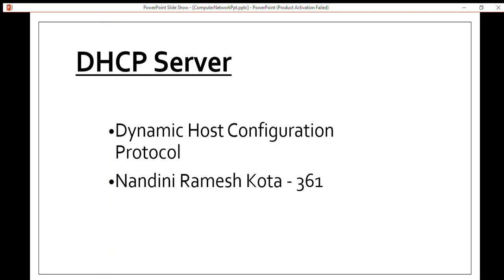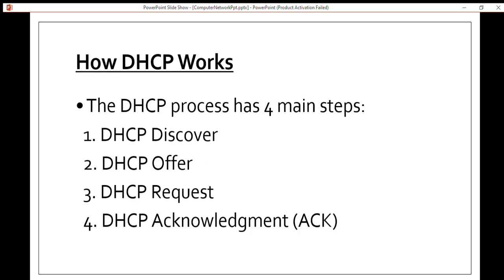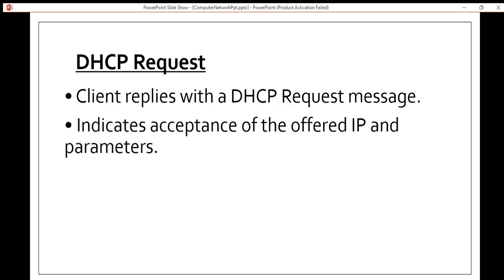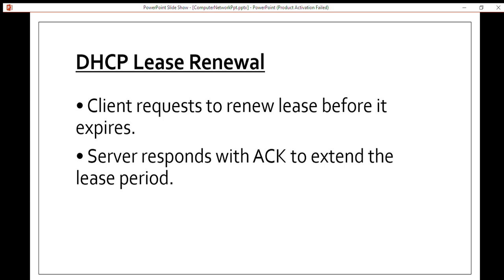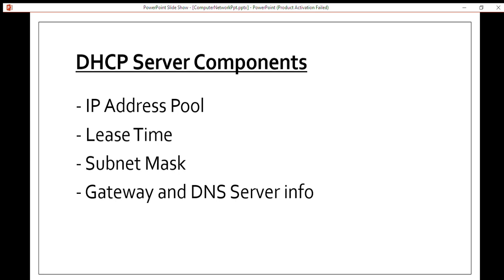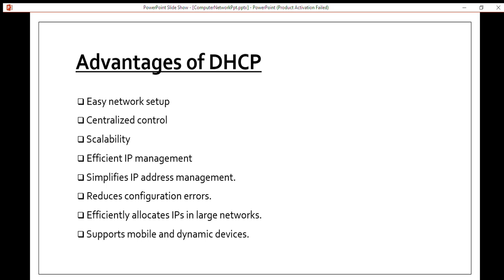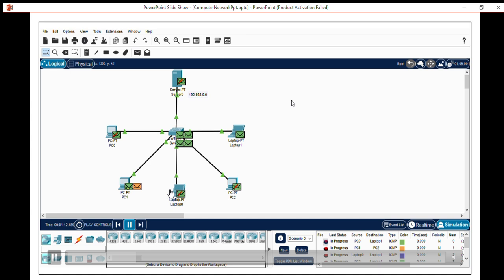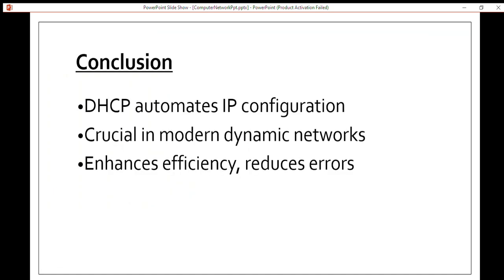DHCP Server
DHCP Server presented by Roll No : 361